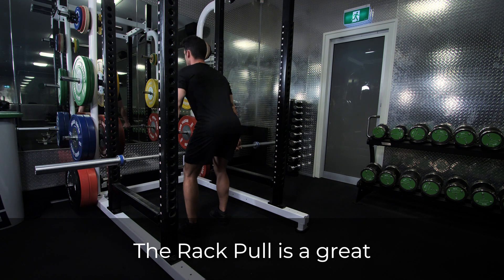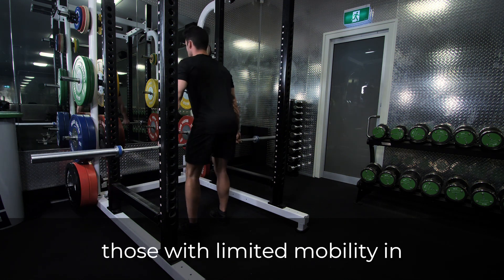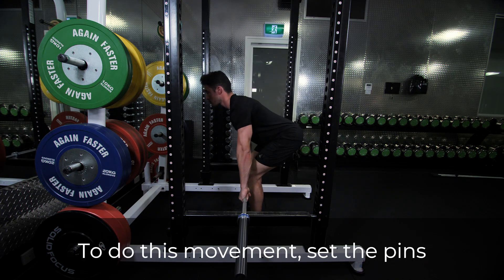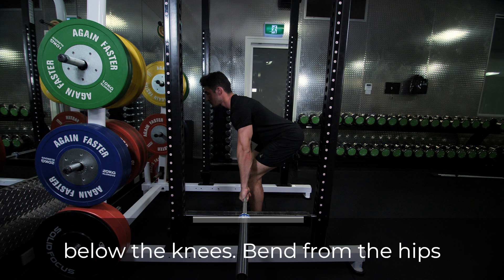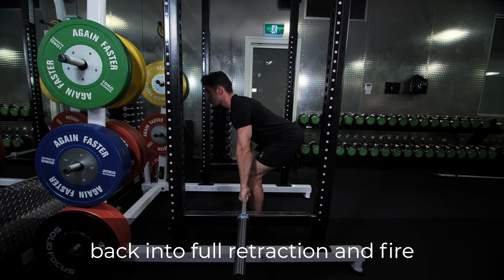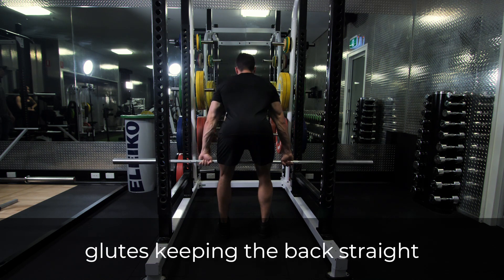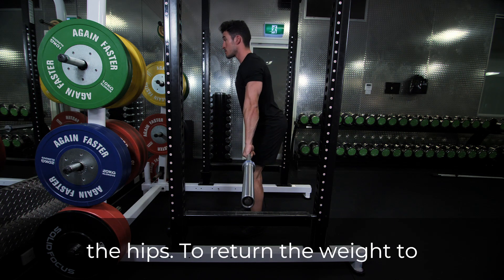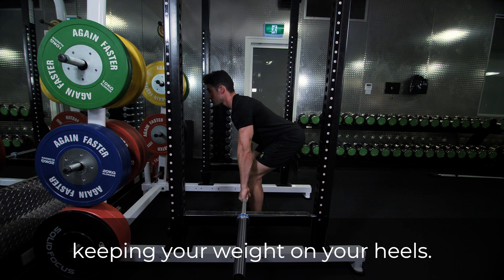Rack Pull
In this video we will demonstrate the Rack Pull exercise.